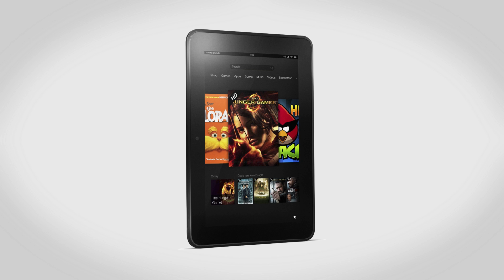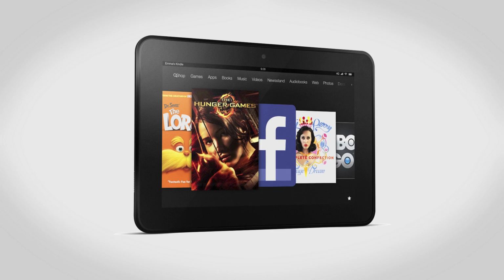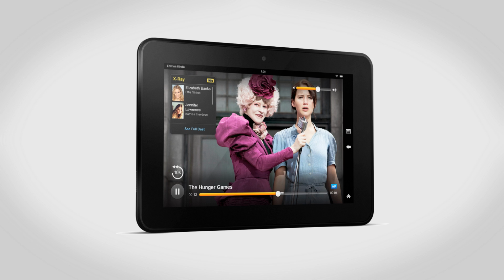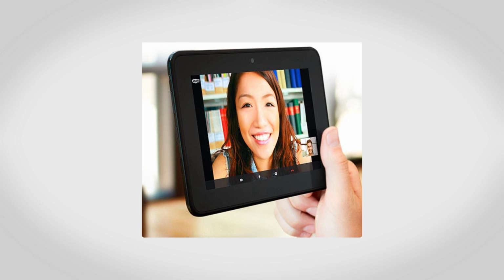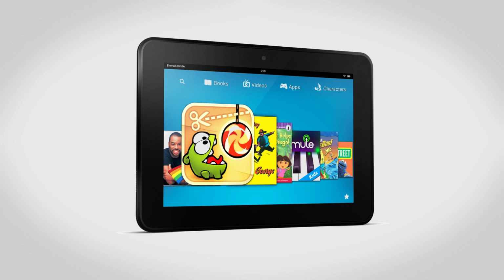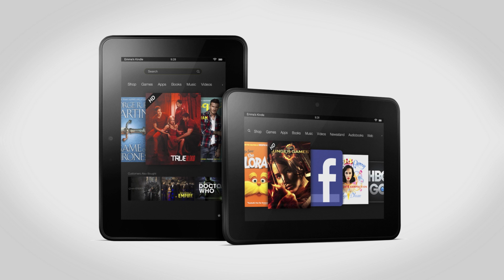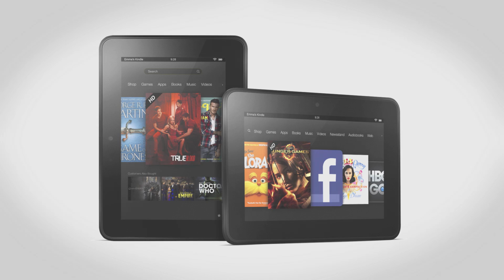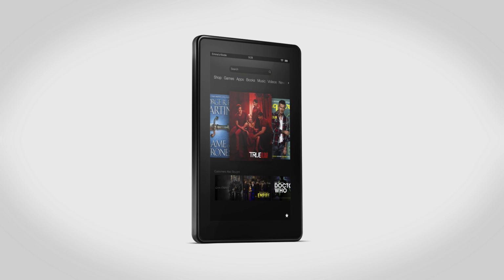Kindle Fire HD 7" & 8.9" 4G LTE First Look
First look at the new Kindle Fire HD 7" and Kindle Fire 8.9" 4G LTE!

In this video I give a first look at the new Amazon Kindle Fire HD, Kindle Fire HD 7", Kindle Fire HD 8.9", Kindle Fire HD 8.9" 4G LTE and Kindle Fire 2. The Kindle Fire HD has a new higher resolution screen, improved operating system, stereo speakers, MIMO Wi-Fi and optional 4G LTE on AT&T.